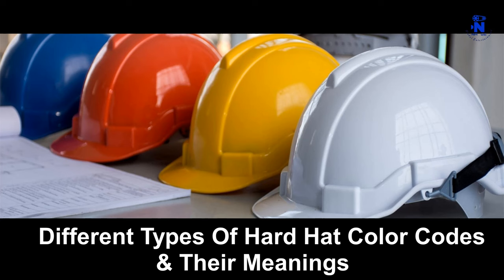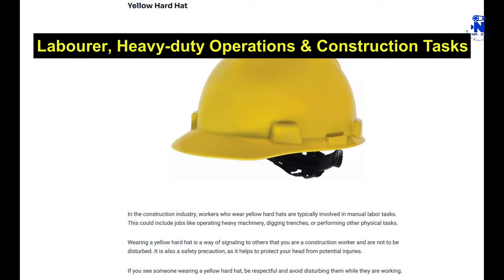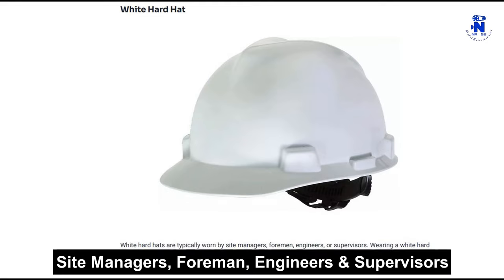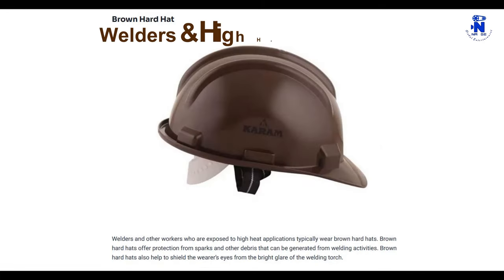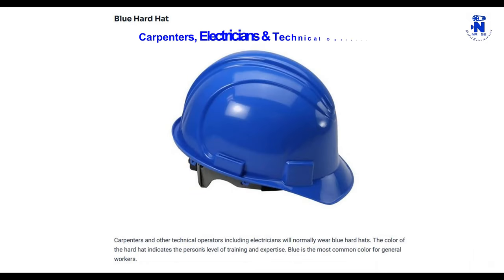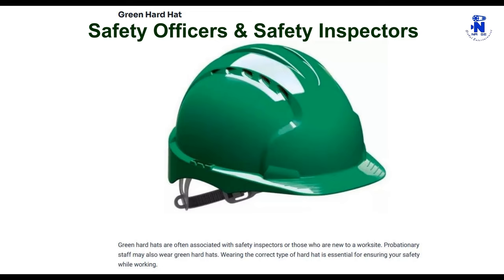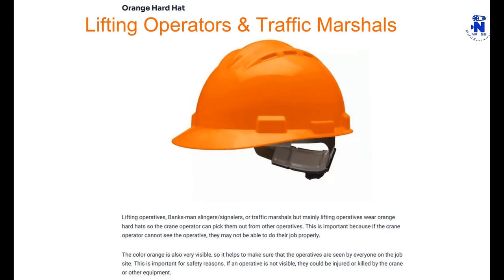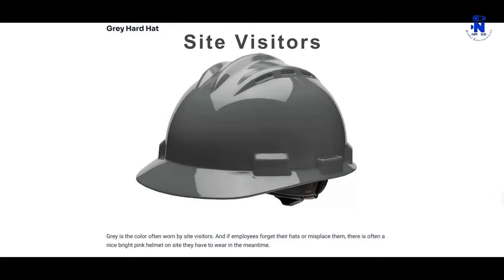Different Types Of Hard Hats Color Codes & Meanings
The hard hat has become an ever-present safety accessory on building sites worldwide. Opinions vary as to when and where they were first used. Many believe the first wide-scale use was in America on the massive construction projects of the 1930s, including the Golden Gate Bridge in California and the Hoover Dam.

There is even a school of thought that credits legendary Czech author Franz Kafka with the development of the civilian hard hat while working at the Worker’s Accident Insurance Institute for the Kingdom of Bohemia in 1912, although this is not verified.

However they came about, the hard hat has been responsible for saving countless thousands of lives over the years. It is now a legal requirement on sites in the UK, with its tough fiberglass or rigid plastic design keeping heads safe across the country.

What you might not know, however, is that different color hats signify different things on-site, letting workers know who is who and carrying out what role. Although this color coding system differs from country to country and even within individual organizations, there are a few basic rules that can help you to identify workers from the color of their hats.
The Idea Behind The Hard Hat Color Codes

There are many different ways to keep things organized on a construction site. One way is to use colors to designate different areas or tasks. This is where hard hat color codes come in. Hard hat color codes are a simple yet effective way of keeping track of who is doing what and where they are supposed to be.

For example, let’s say that the electricians are working in an area that is off-limits to everyone else. They would likely be wearing bright orange hard hats so everyone knows to stay away. This helps to avoid accidents and keep things running smoothly.

Hard hat color codes can also be used to designate different types of tasks. For example, green might be for general laborers, blue for electricians, and red for welders. This helps everyone know who is supposed to be doing what and helps to keep things organized.

Hard hat color codes are a simple but effective way to track who is doing what and where they are supposed to be. Using colors to designate different areas or tasks can help avoid accidents and keep things running smoothly.
Why Are Hard Hats Important?

Hard hats are important because they protect your head from injuries. A hard hat is basically a helmet that is made out of hard materials like plastic or metal. It protects your head from impact, falling objects, and other hazards.

A good hard hat will have a suspension system that helps absorb an impact’s force and distribute it evenly. This helps to protect your head and neck from injury. Hard hats are also usually equipped with a face shield or visor that can help to protect your eyes from flying debris.
When Should You Wear a Hard Hat?

You should always wear a hard hat when working in an area with a potential for head injuries. This includes areas with falling debris, moving equipment, or any other hazards.

Hard hats are not required in all workplaces, but they are always a good idea to wear one if there is a potential for head injuries.
How to Choose a Hard Hat

When choosing a hard hat, you need to ensure that it fits properly. The suspension system should be adjustable to fit snugly on your head. The helmet should also be comfortable to wear for long periods of time.

You also need to ensure that the helmet is rated for the type of work you will be doing. There are different ratings for different applications. For example, there are hard hats that are specifically designed for welding, and there are others that are designed for construction work.

Make sure to choose a hard hat that is comfortable to wear and rated for the type of work you will be doing.
When to Replace Your Hard Hat

You should replace your hard hat if it sustains any damage, if it starts to show signs of wear and tear, or if it expires. Most hard hats have an expiration date, and it is important to replace them once they expire.

It is important to replace your hard hat when it expires or sustains any damage. Most hard hats have an expiration date, and it is important to replace them once they expire.
Hard Hat Color Codes & Their Meanings

Here we will discuss the most common hard hat color codes and their meanings.

The most common colors for hard hats are white, blue, green, red, and yellow. Each color typically represents a different trade or profession.